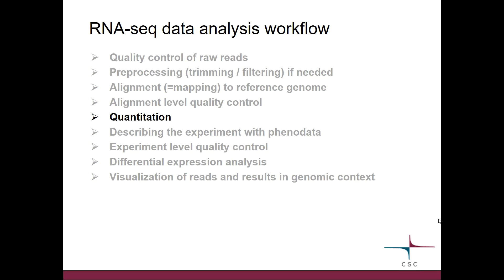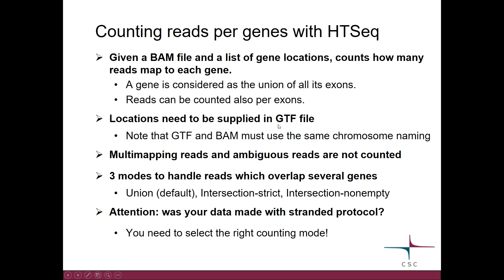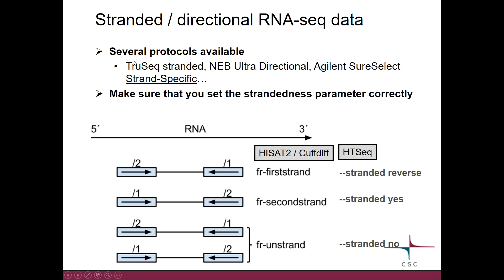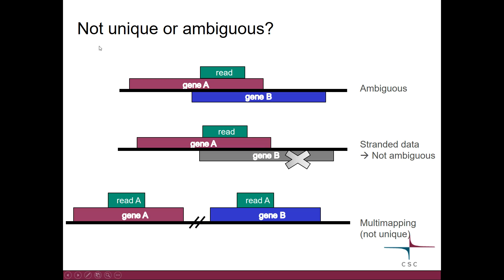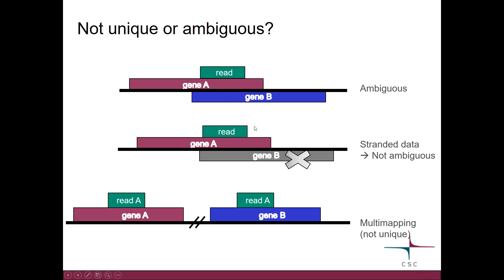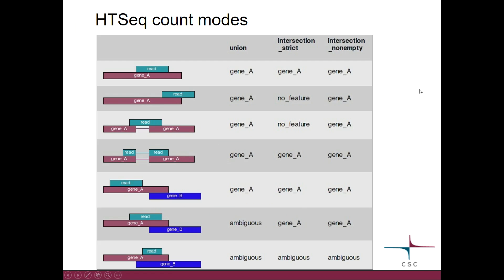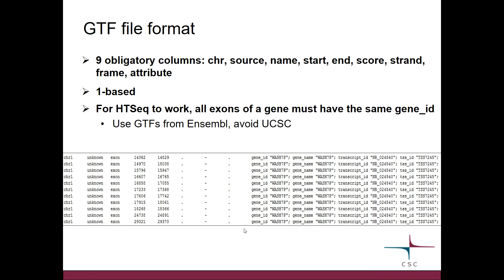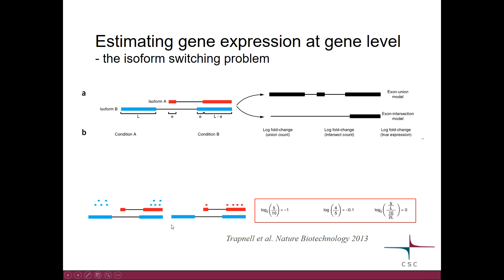Quantitation using HTSeq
This tutorials introduces you to quantifying gene expression with HTSeq.